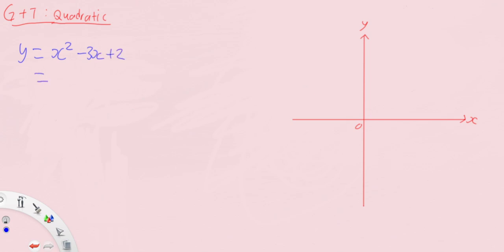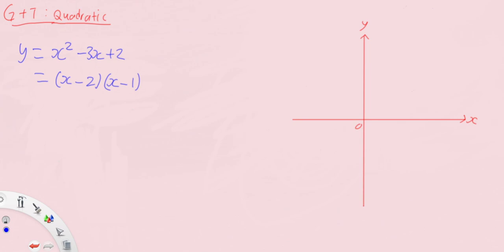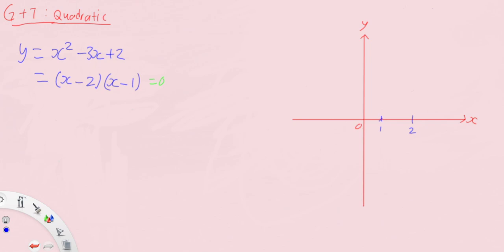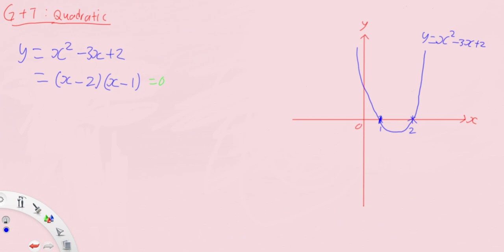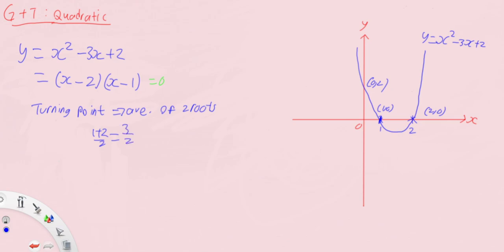6. Graphs & Transformations: Quadratic Factorisation 2.1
Hai~ :3

Now that we understand the general shape, we shall examine how to sketch the graph using the first method that one should use or attempt to use: Factorisation.

Applicable to E/A Math, H1/H2 Math